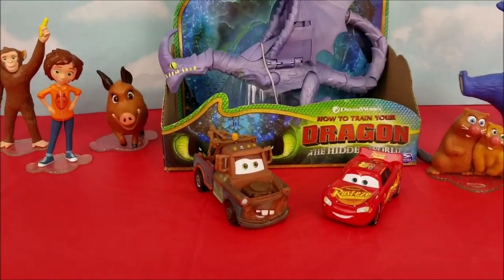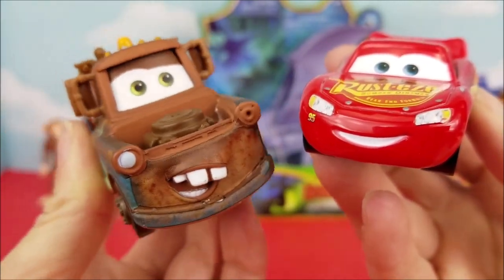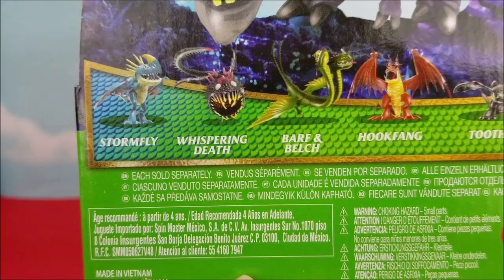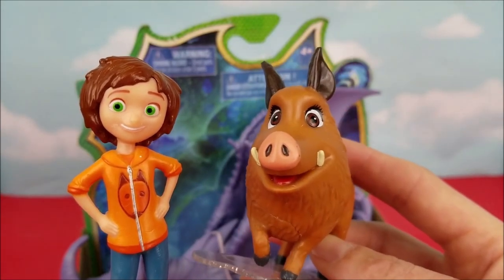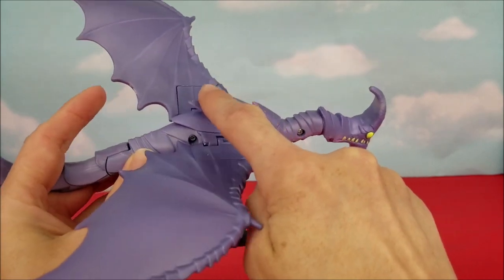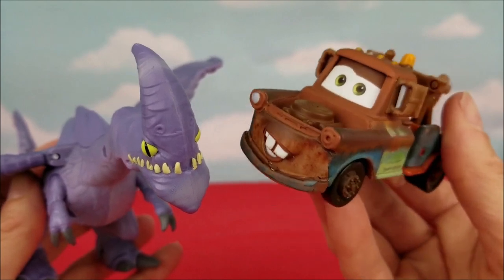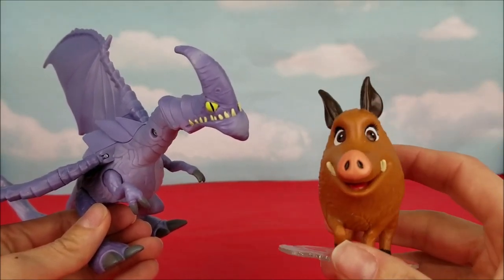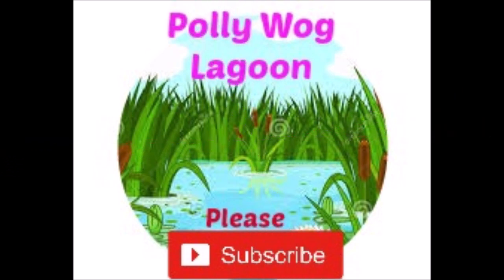Wonder Park June & Boomer Unbox How To Train Your Dragon 3 The Hidden World Razorwhip Toy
In this video I Unbox the "How To Train Your Dragon 3, The Hidden World" Toy Gift Set of Razorwhip with the help of wonder Park June, Boomer, Peanut, Greta, Gus, Cooper and Cars 3 Lightning McQueen and Mater.

How To Train Your Dragon 3 Hidden World Toy Set Stormfly & Astrid with Light Fury & LEGO Movie 2

How To Train Your Dragon 3 Hidden World Toy Set with Light Fury & Lego Movie 2

The Lego Movie 2 Book "Awesome Heroes" & The Grinch, Spiderman, Cars 3 Lightning McQueen, PJ Masks